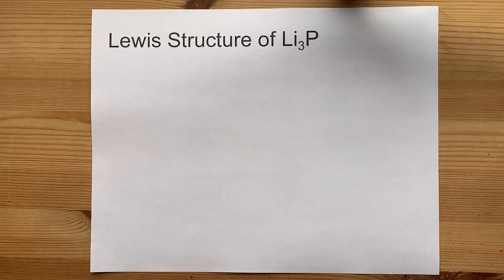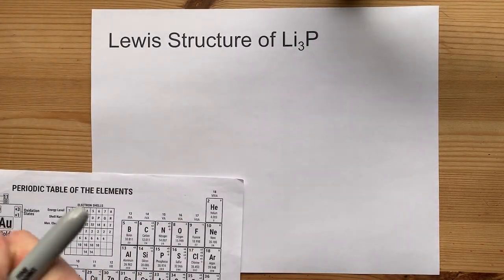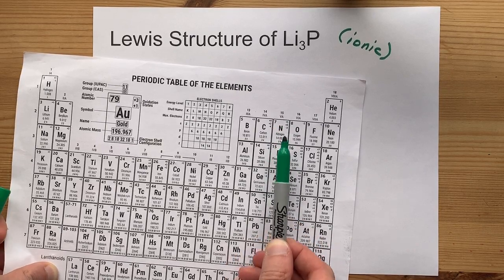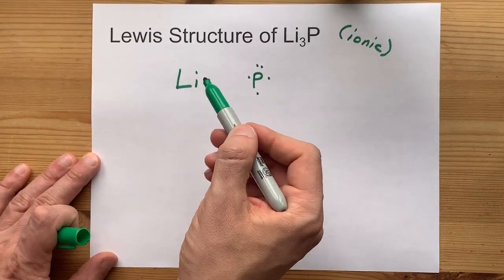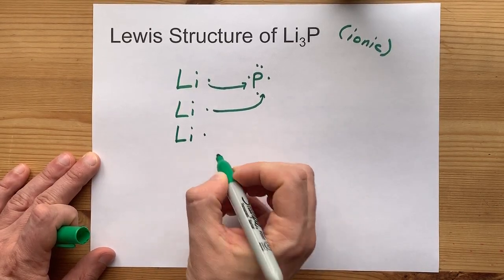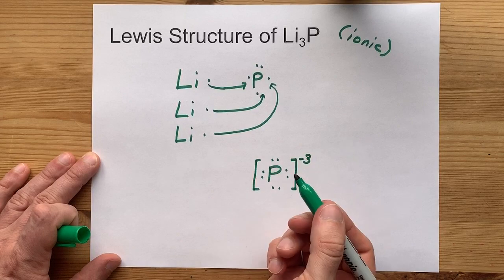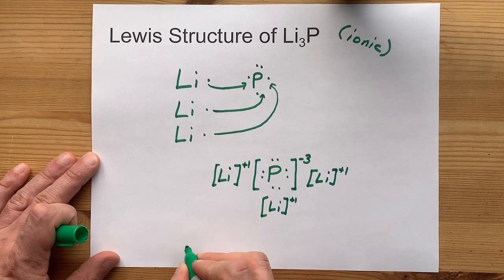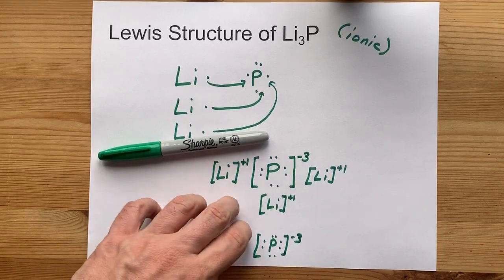Draw the Lewis Structure of Li3P (lithium phosphide)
Lithium Phosphide (Li3P or PLi3) is an ionic compound.
Three lithium atoms lose one electron each, they each become +1 charge
One phosphorus atom gains those three electrons and become a -3 charge.
These ions are held together with an ionic bond, and we use square brackets to show the charge in the Lewis Structure.